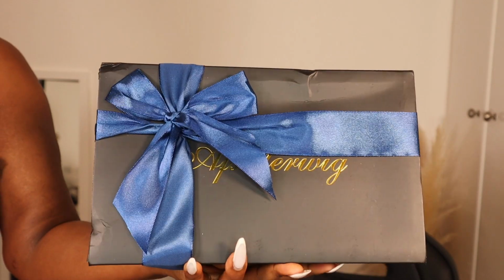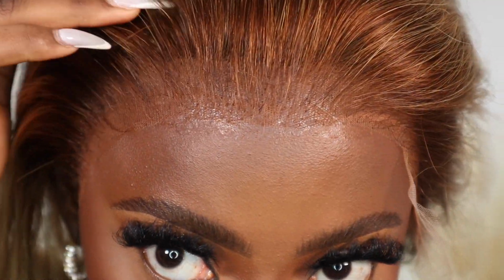MIX BLONDE WIG PERFECT FOR BEGINNERS FT AFSISTERWIG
Wig SKU:  AF0119
Hair length: 20"
Hair density: 180%
Cap size: Medium 22.5
Cap construction: 13x6 Lace Front Wig